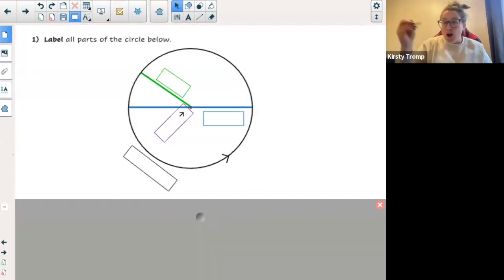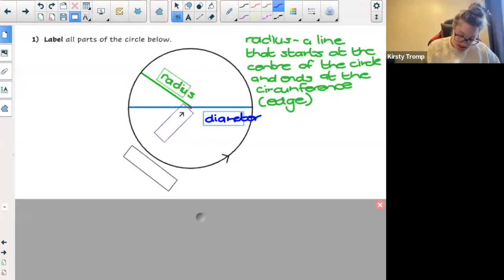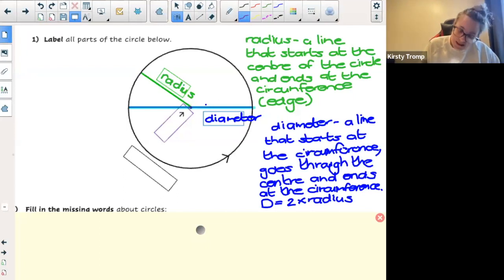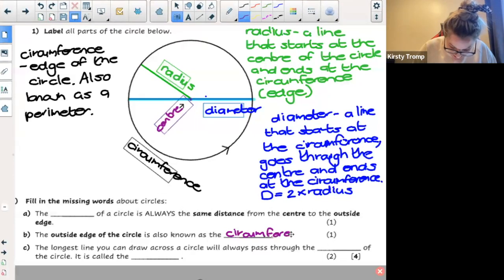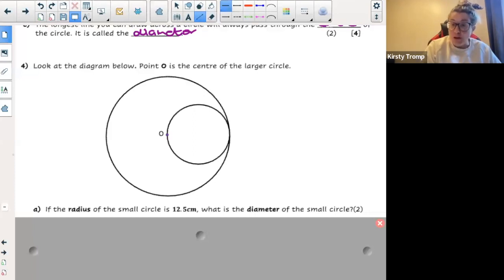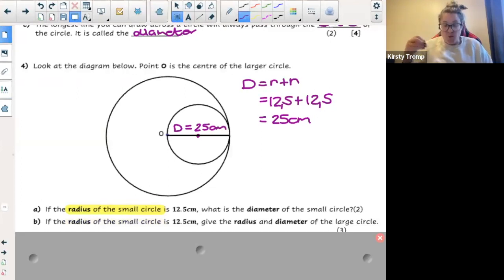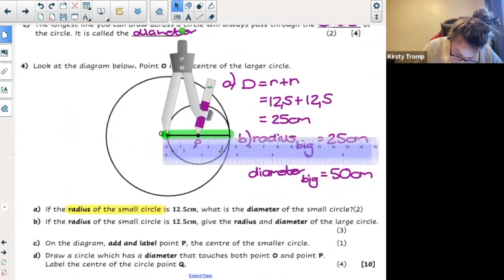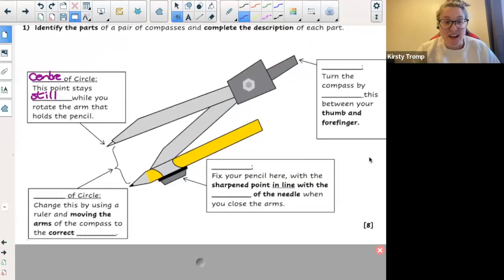Grade 7 - Constructing Geometric Figures (using circles to construct lines and 2d shapes - basics)